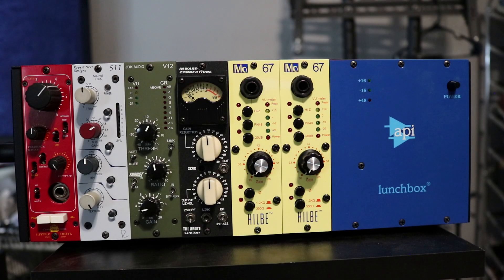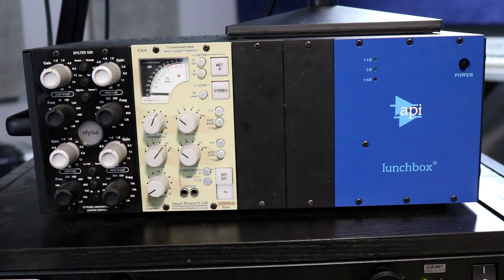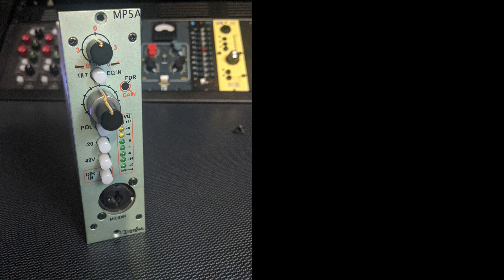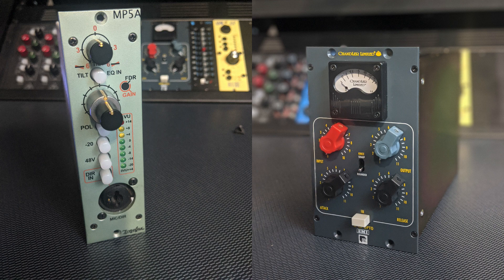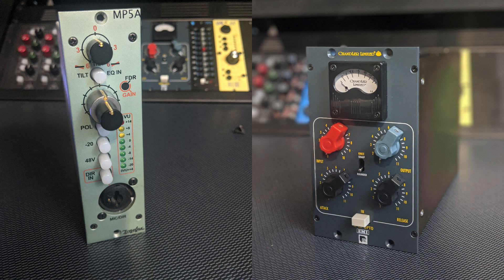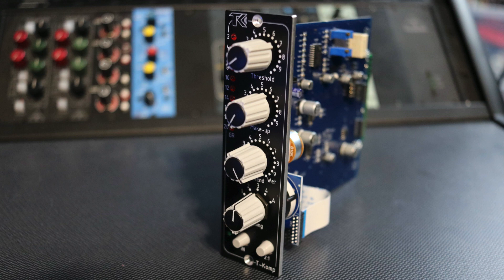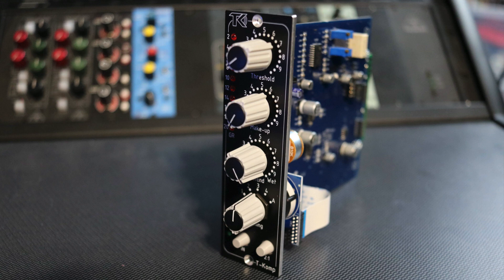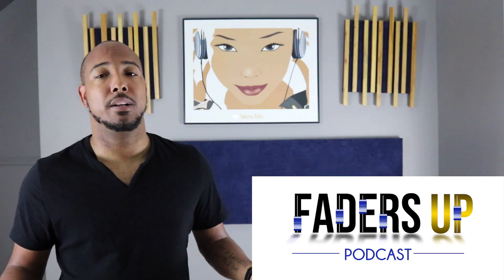Whats in my lunchbox 2020 (Pro Audio 500 series)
In this video I show what’s in my lunchbox for 2020.